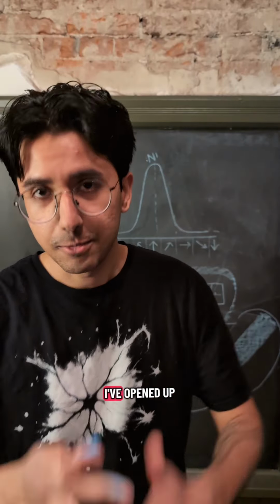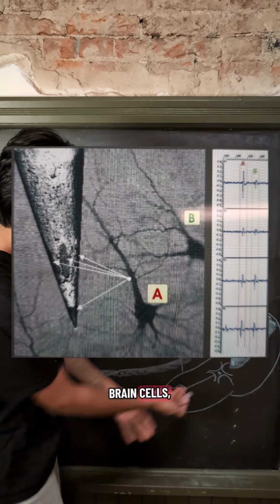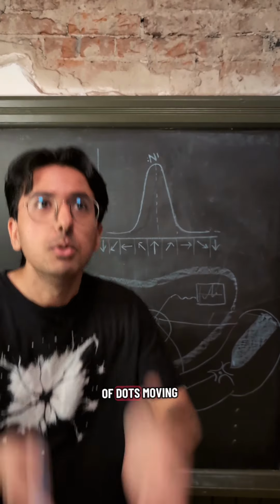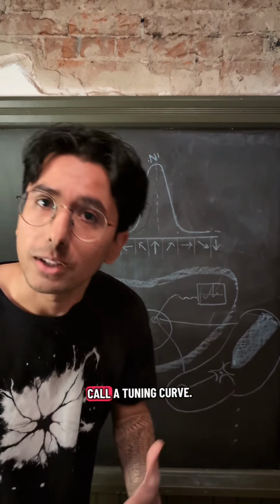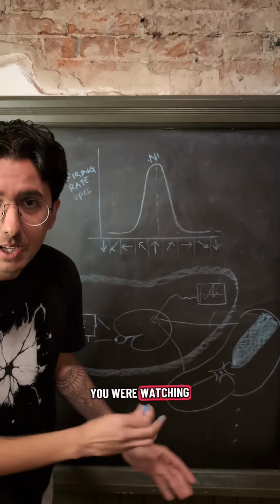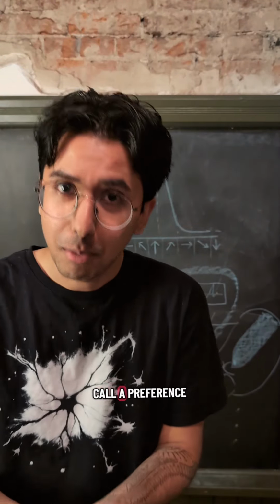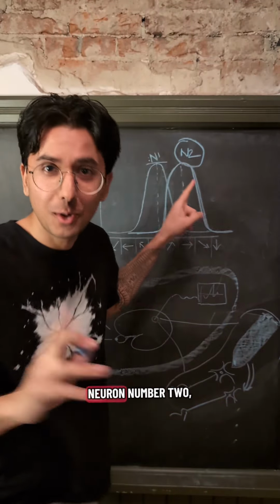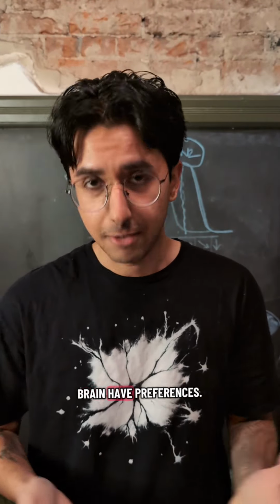neuroscience brainactivity neuralpreferences neuropixels tuningcurve